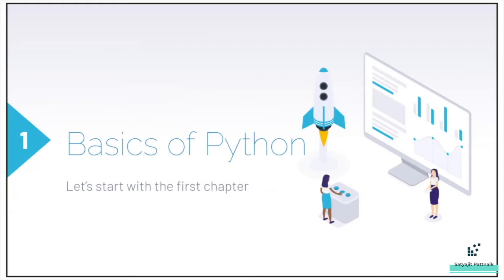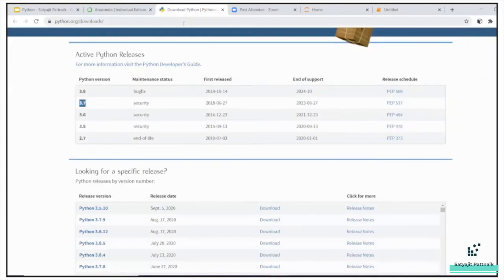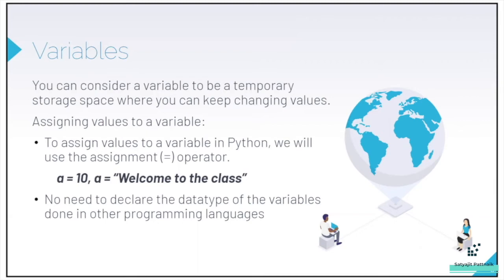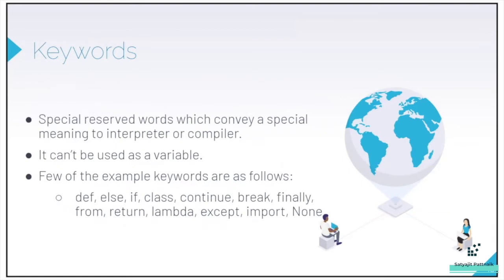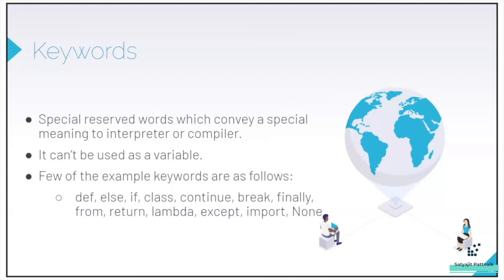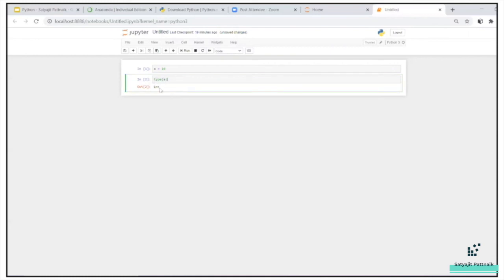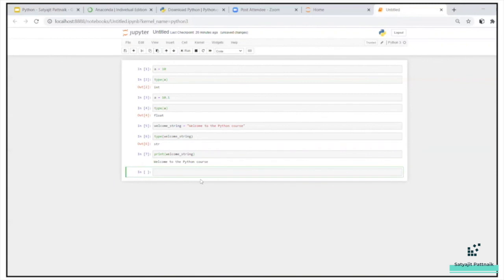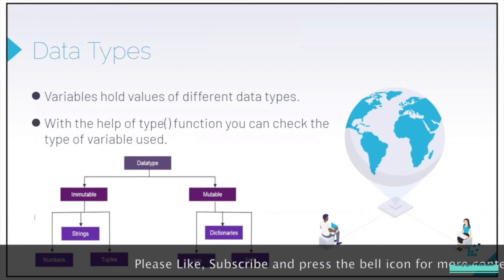Keywords and Variables in Python: Lecture 2 | Getting Started with Python | Satyajit Pattnaik